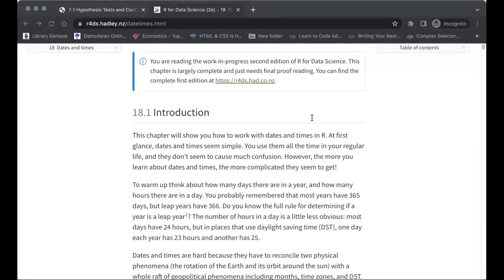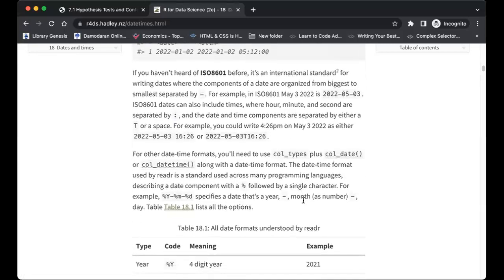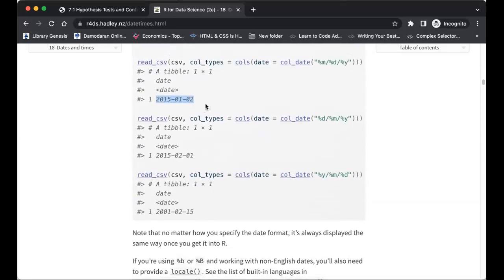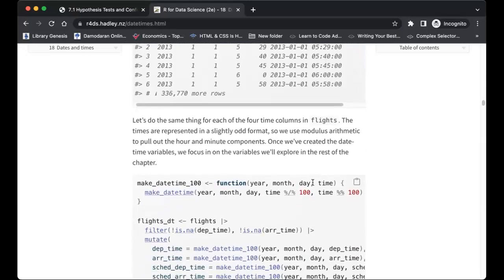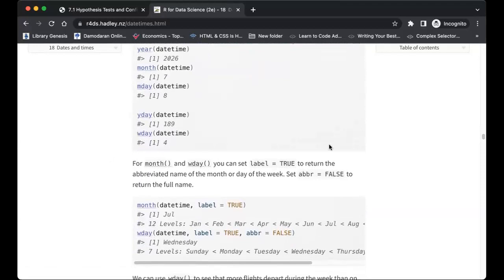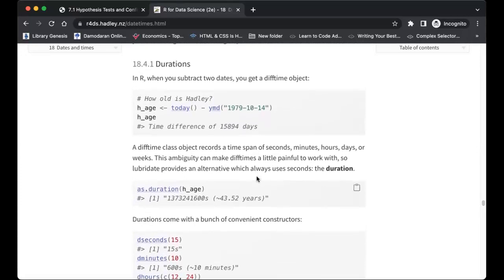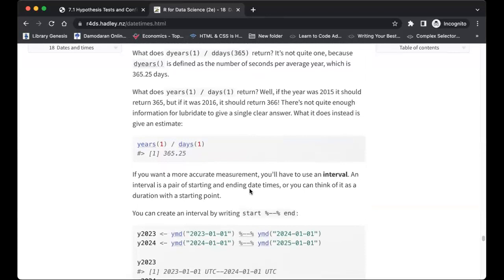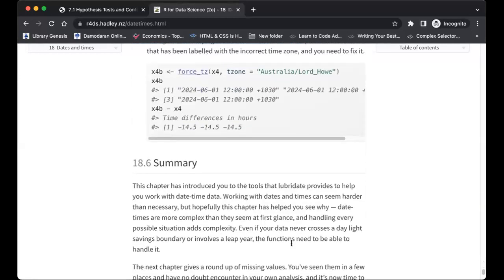R for Data Science: Dates and times (r4ds08 18)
Abdou Daffeh leads a discussion of Chapter 18 ("Dates and times") from R for Data Science (2e) by Hadley Wickham, Mine Çetinkaya-Rundel, and Garrett Grolemund on 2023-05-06, to the R4DS Book Club. Cohort 8